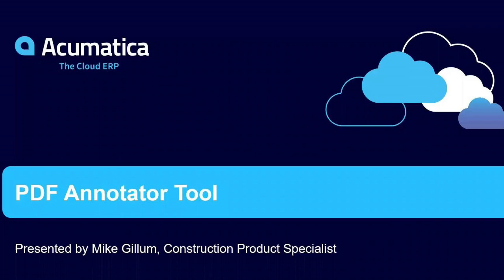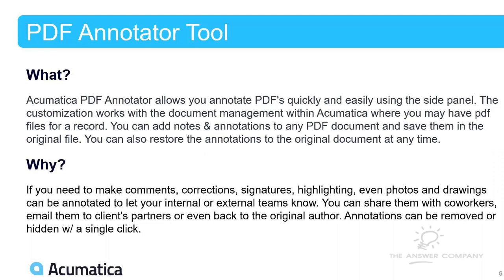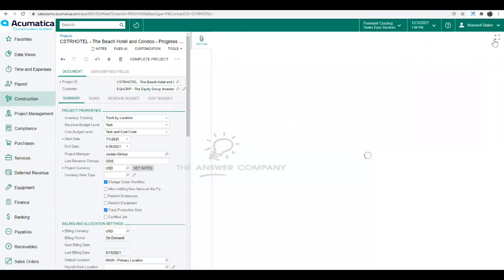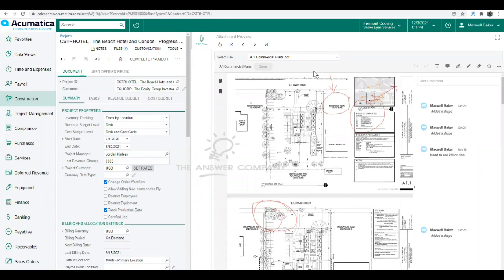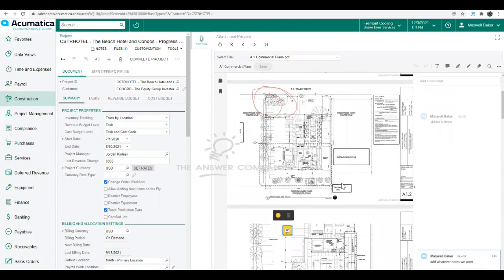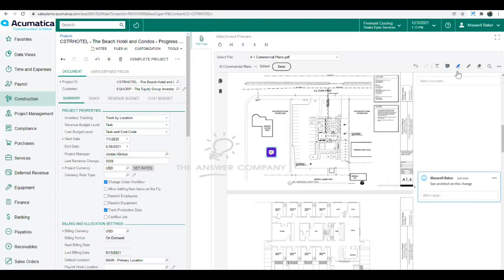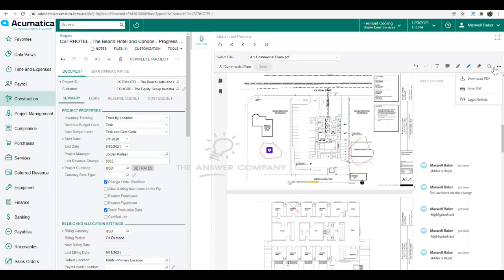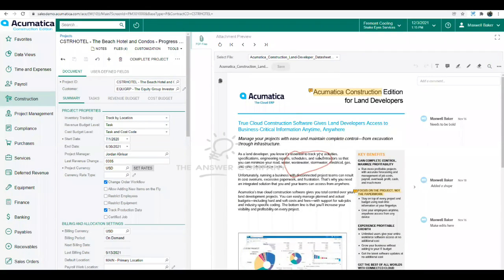Acumatica PDF Annotator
Acumatica allows users to annotate PDF attachments with drawings, text, sticky-notes, and highlights.  Perfect for redlining Construction drawings, signing documents, or indicating required revisions .